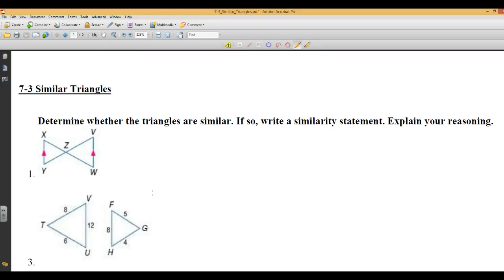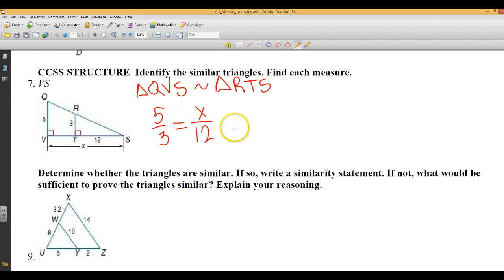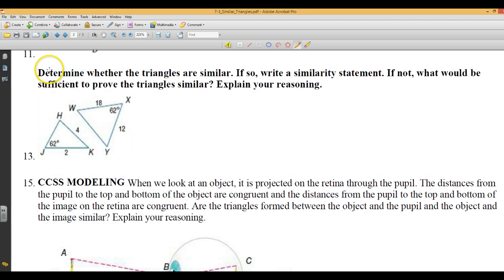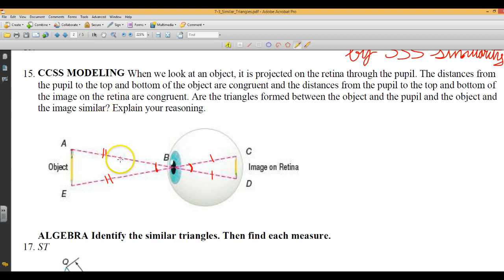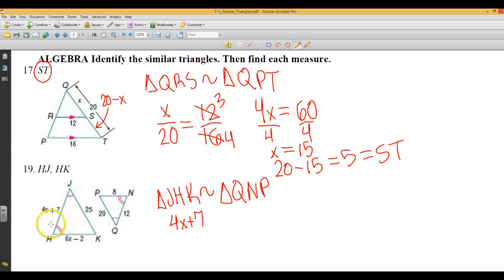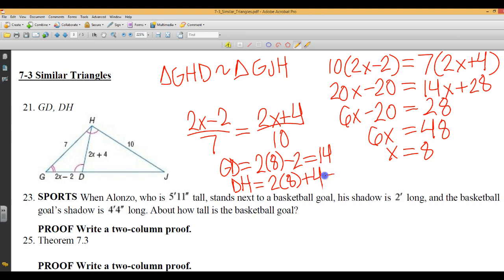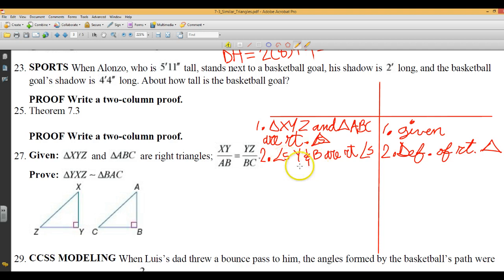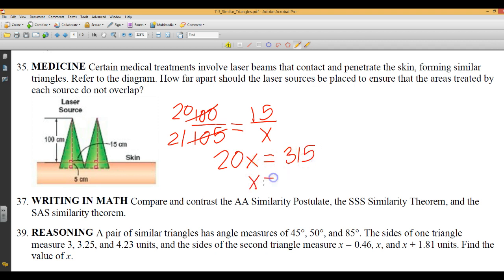7-3 Similar Triangles